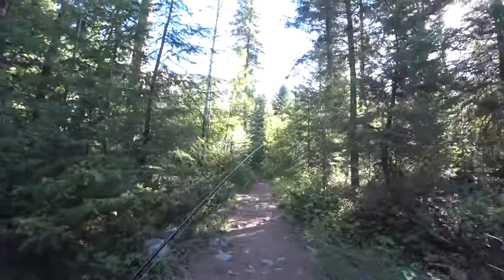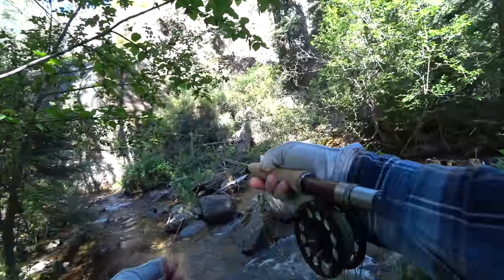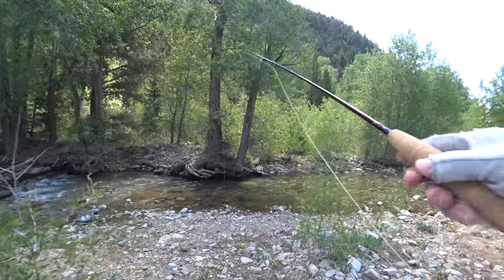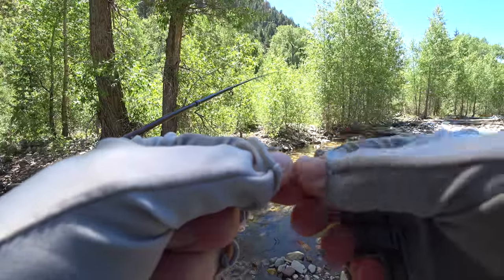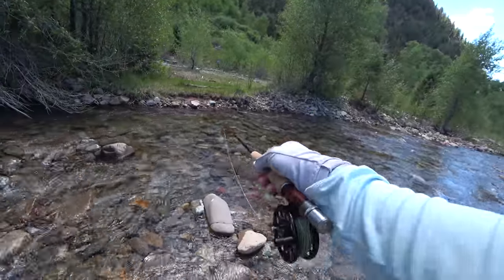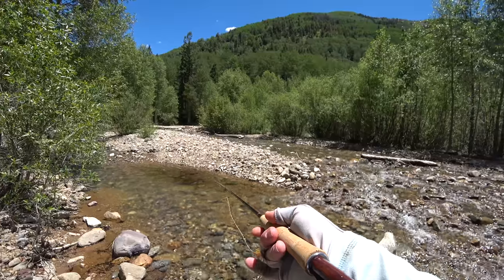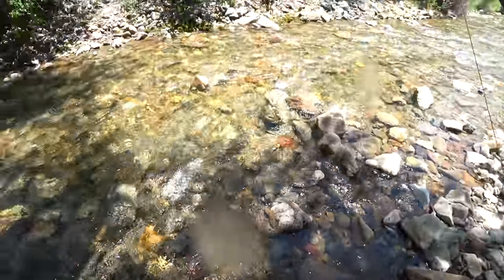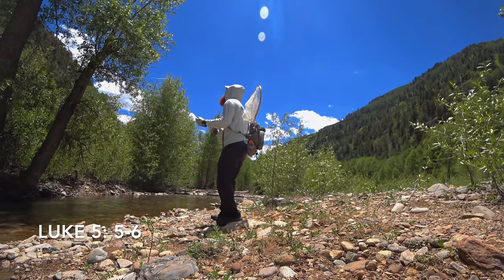Amazing small creek brook TROUT with a 2wt rod! - McFly Angler Episode 51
Brookies brookies every where!  Man, that 2nd creek I hit up was amazing wasnt it?  If I went there first, I have a feeling I could have gone further, and gotten some more fish.  I hear there are some larger brown trout up further in that creek, and the brooks seemed to get larger the further up I went also.  These were beautiful little fish, and ones that pulled quite well on that small 2wt rod.  So as promised here is a list of the gear I used to catch these beautiful fish.

Rod: Redington classic trout 7'6" 2wt
Reel: 3/4wt Piscifun Sword 2
Line: Rio Trout LT DT2F

I really like this setup.  The double taper line still loads at short distances with this slow action fly rod.  However being a double taper, it allows for further roll casts, and a very light and delicate presentation when need be.  The reel is fully machined, and while its not the best reel in the world, and doesn't have the best drag, the drag is pretty smooth and is there for when you need it, but this is rare when fishing small creeks.  And both the rod and reel are such great prices!  Combined you are looking at under $200.  They also make a 3wt version of this rod as well as some higher weights incase you are going to go fish some larger fish.

Also here are the links to my fly boxes if you want them.

▬▬▬▬▬▬▬ My Shirts! ▬▬▬▬▬▬▬▬▬